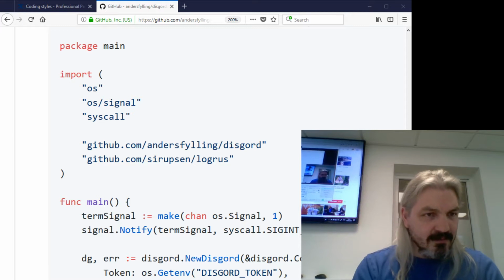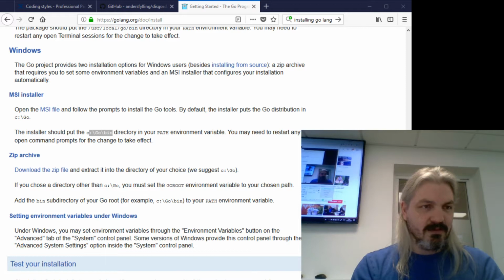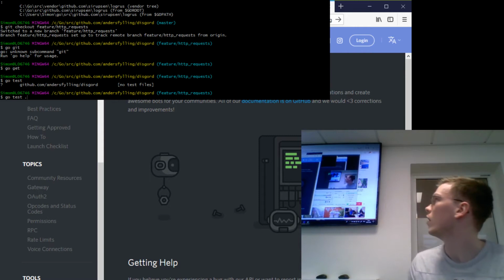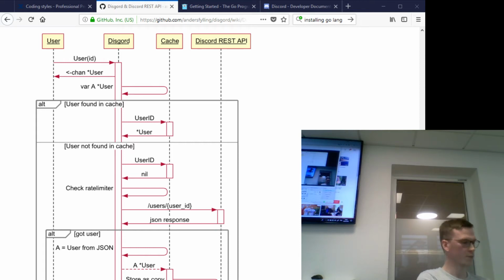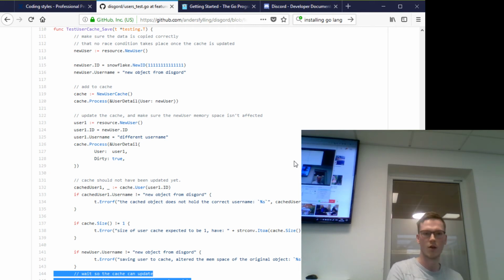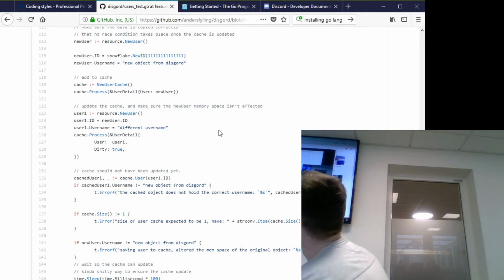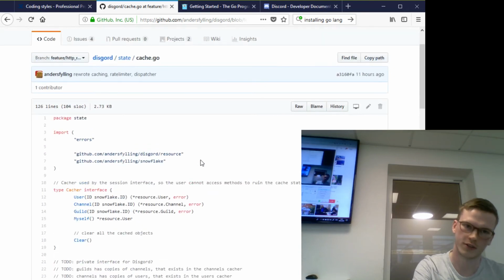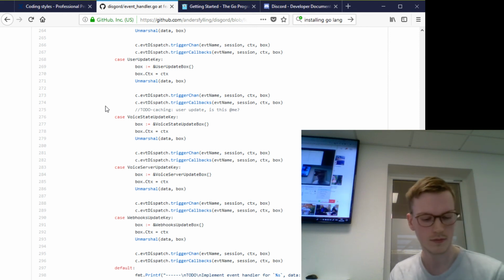IMT3602 Professional Programming - Libraries